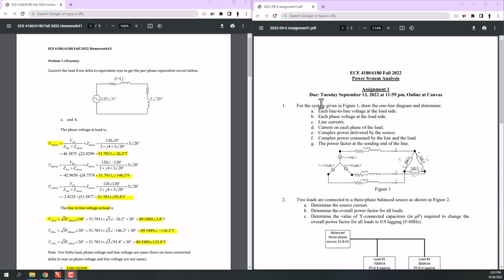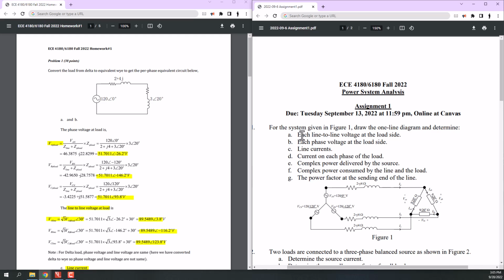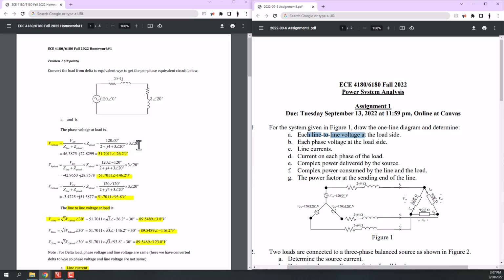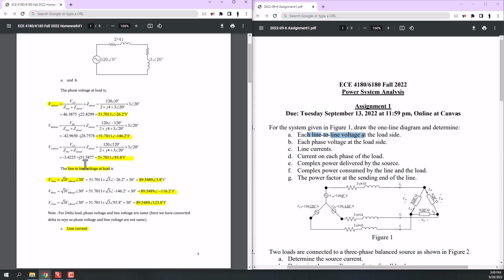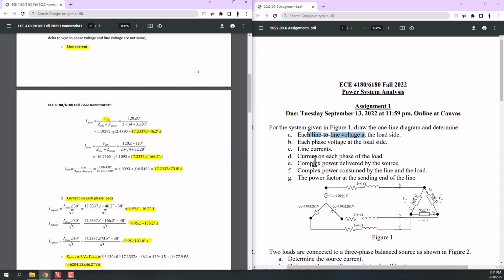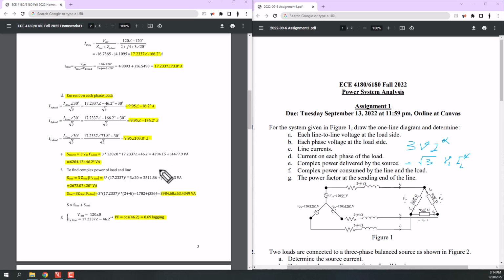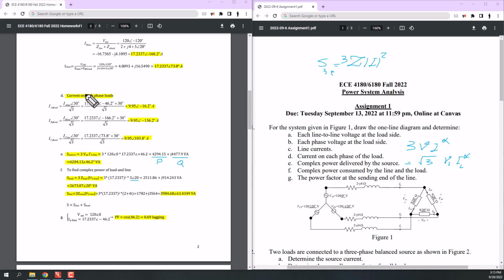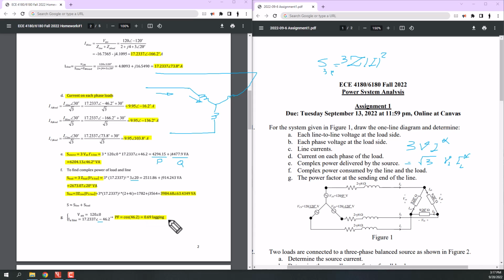Power system analysis - HW1 P1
The solution for the first problem of HW1 - Power system analysis - Fall 2022 - Clemson University